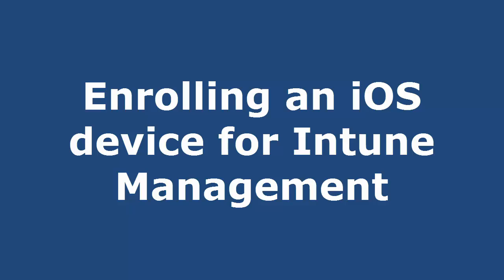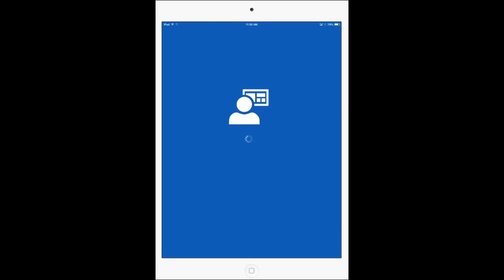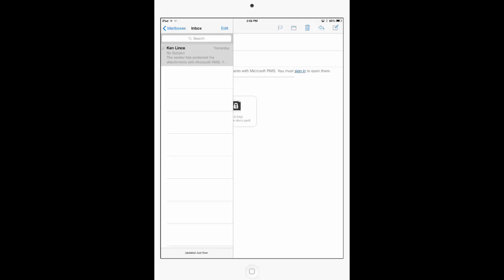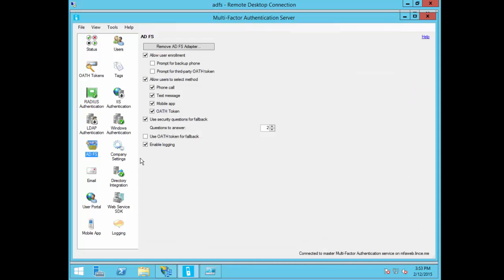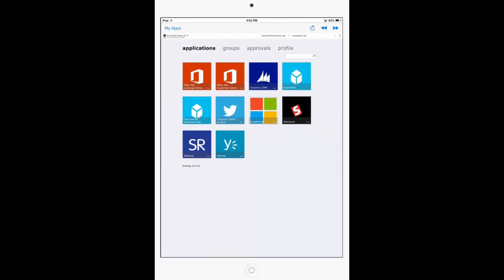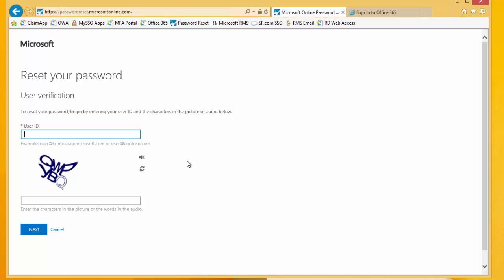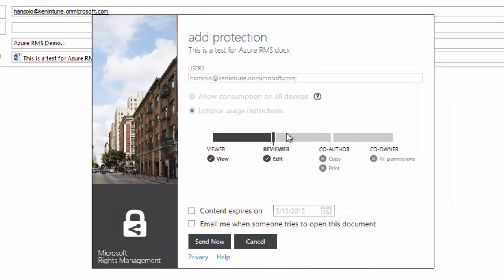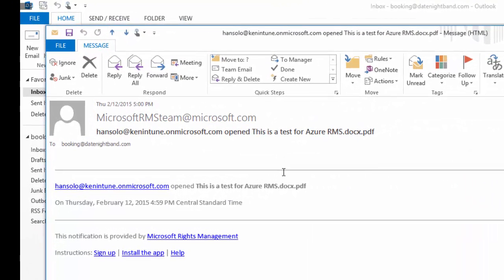12 Minute Enterprise Mobility Suite Demo